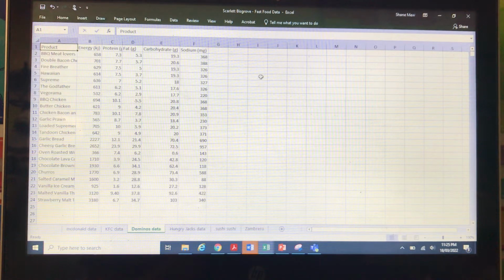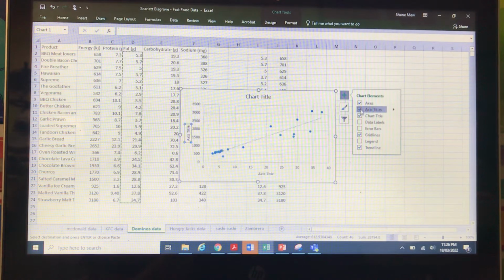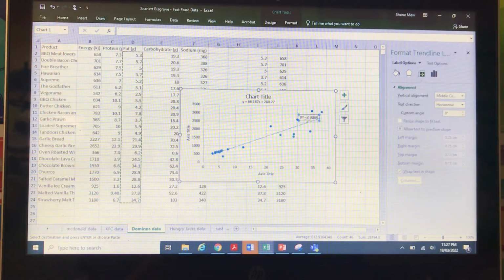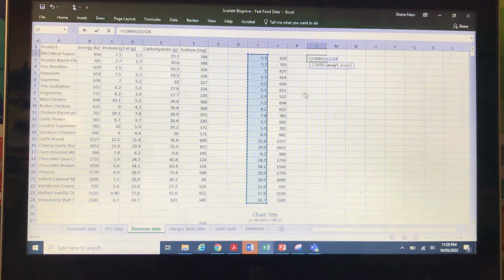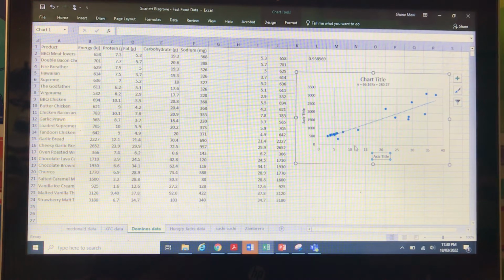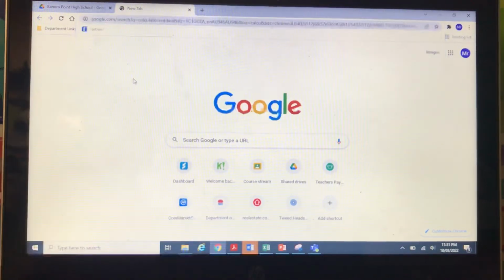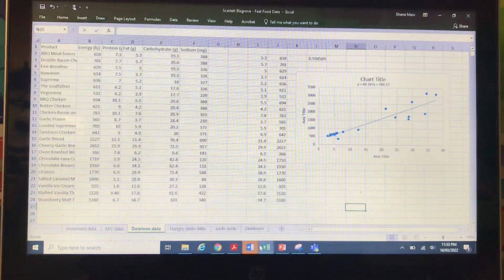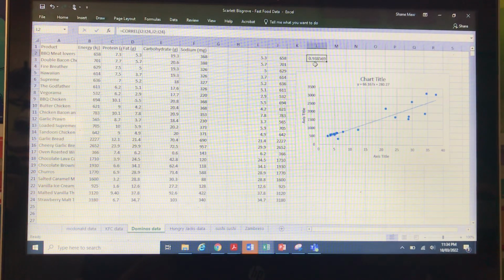Maths Assessment Tips